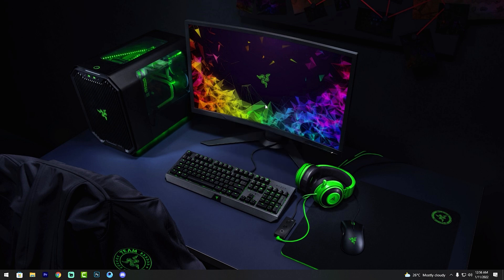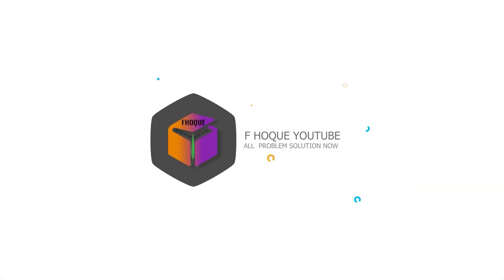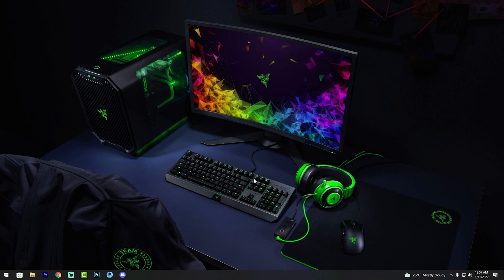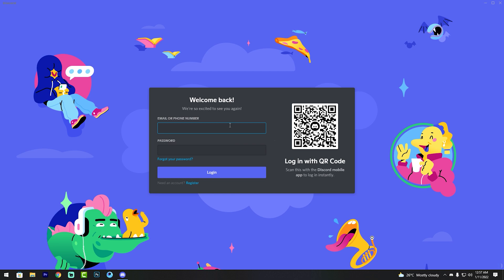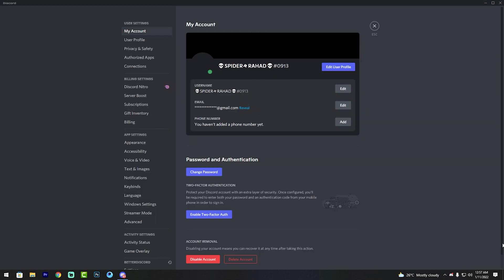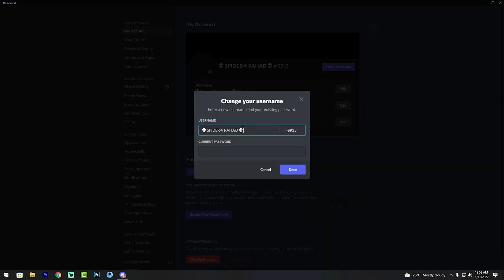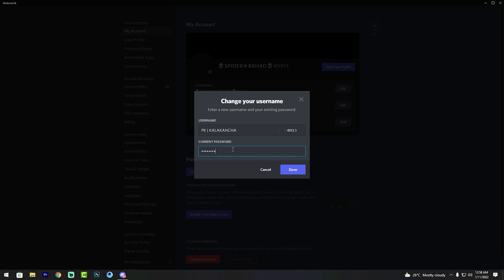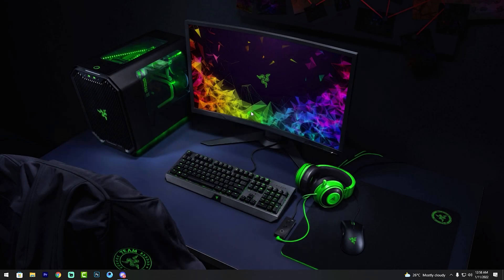how to change discord account name 2022 | Pin Tech | how to change discord profile name 2022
Hello Friends,
In this video you will find that how to change discord account name. Friends sometimes we need to change the name of discord because of many reasons but some of us we don’t know to change the name on discord. Here I have shown an easiest way to change the name in discord.